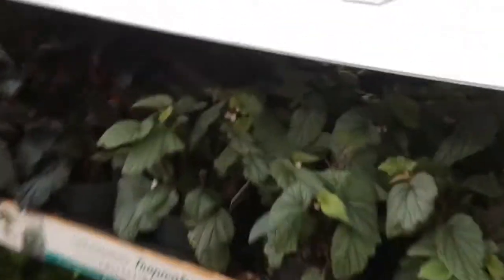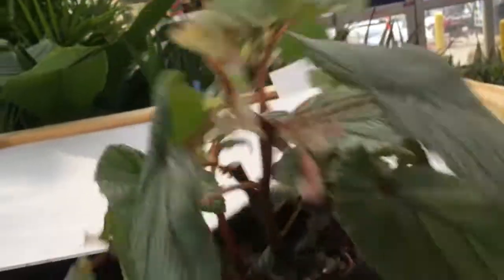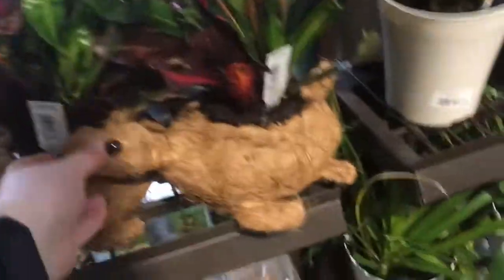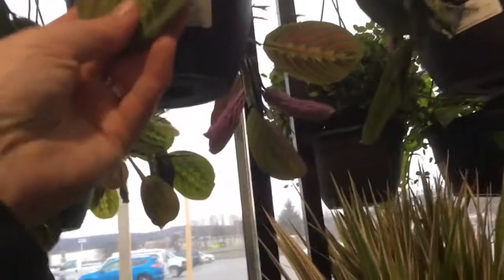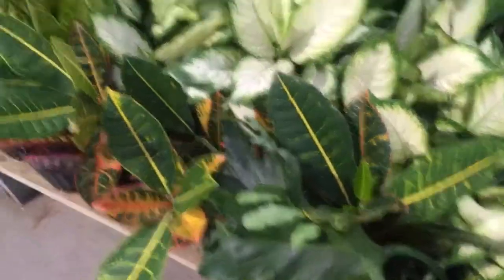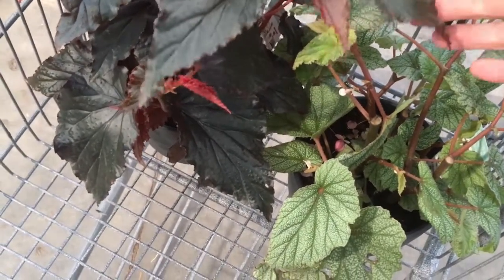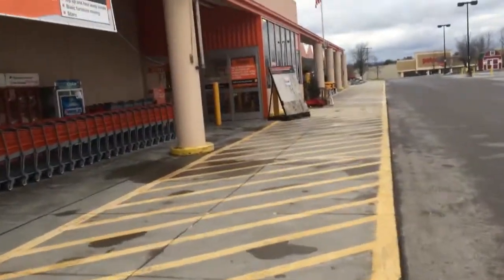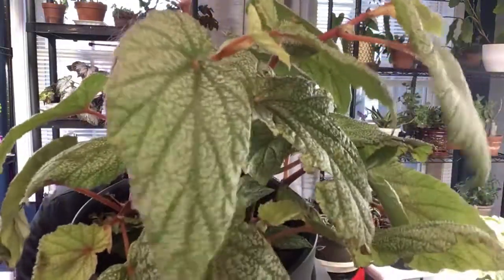& The Surprise Trending Tropicals | Plant Haul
I head to my Lowes with tell of baskets of hoya compacta, but while those are all gone, I do find the trending tropicals collection.